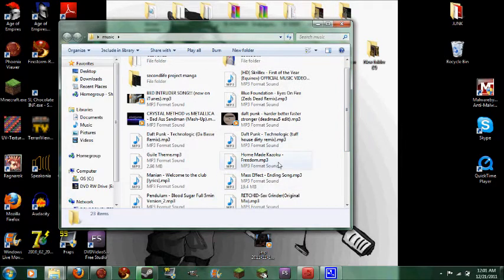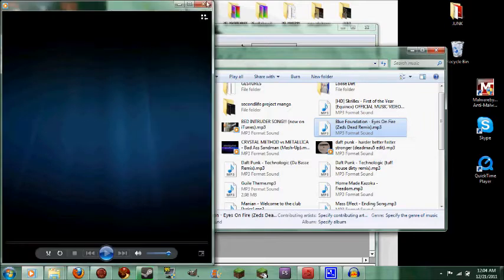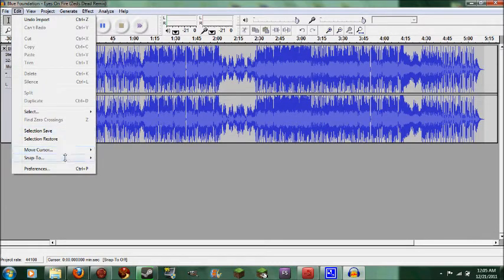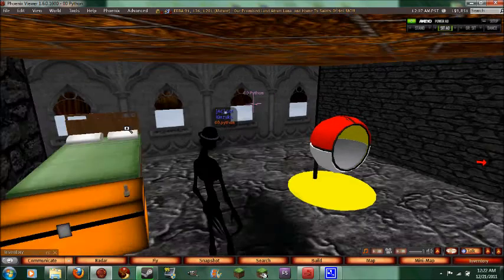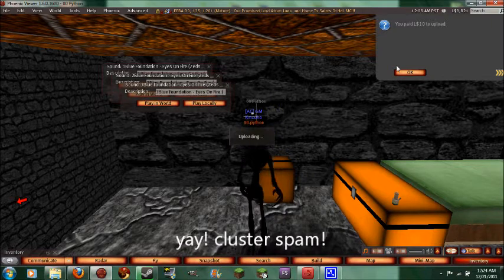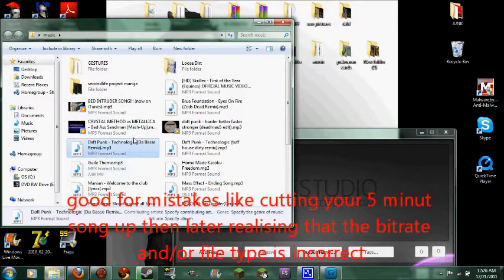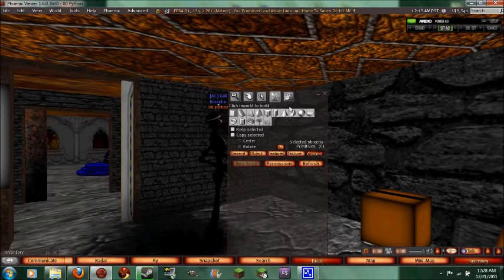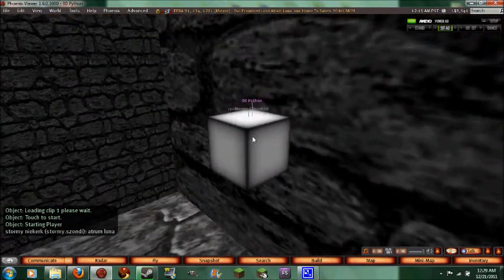how to upload full songs to second life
i figured i would do this for the noobs who want to do this

programs needed:
audacity
DVDVideoSoft Free Studio
second life viewer (duh)

lsl script:
couldent coppy and paste it to the description so ill post a link to a download sight insted